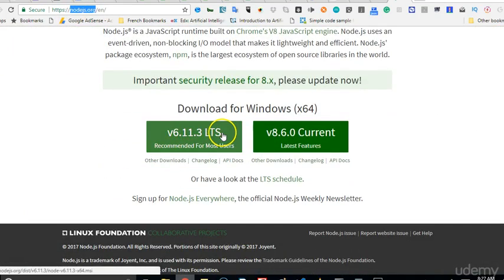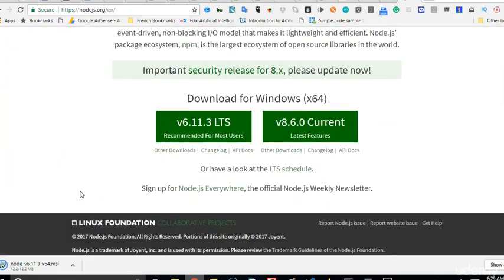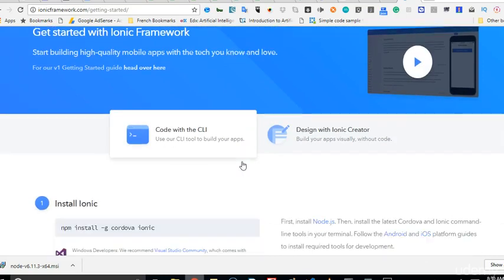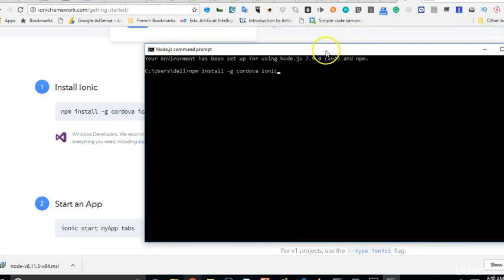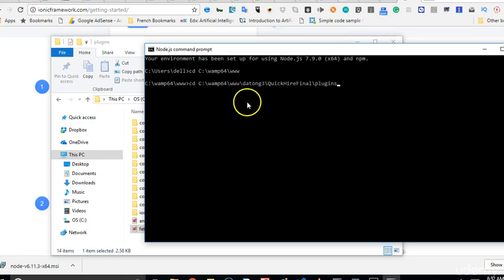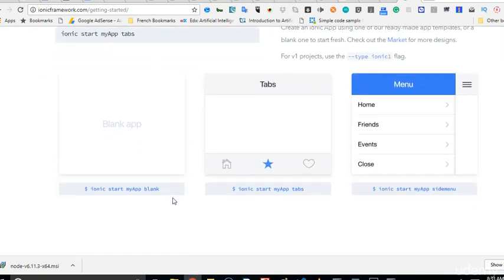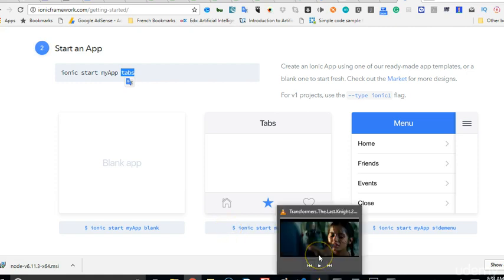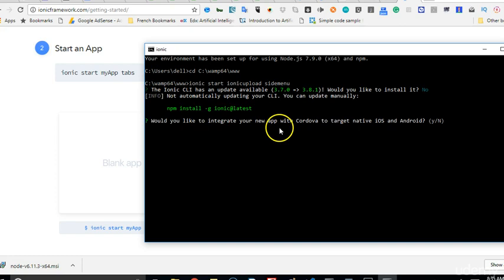Installation and setup of nodejs, ionic and cordova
Ionic 3 Firebase - Become an iOS/Android rockstar developer!
Become a worldclass android/iOS developer by taking this course